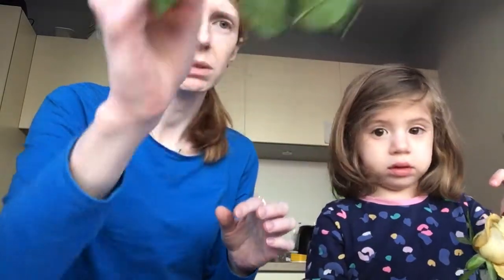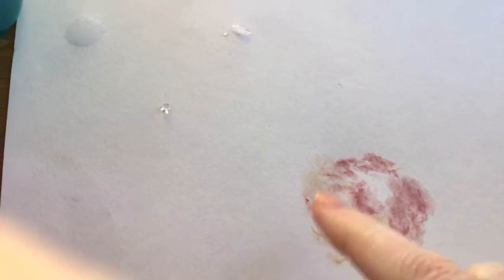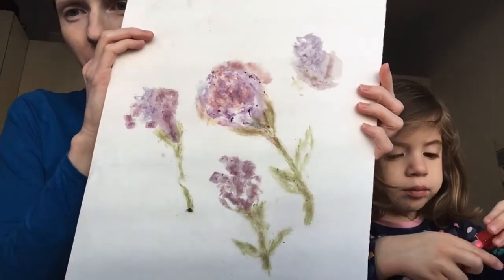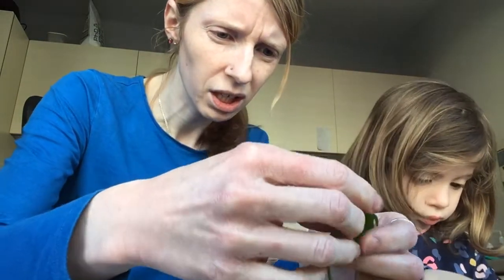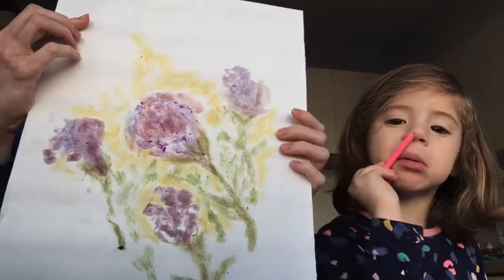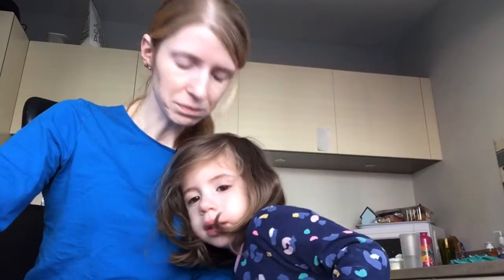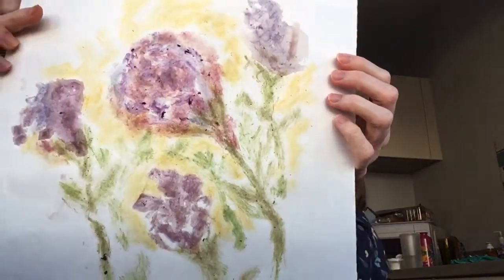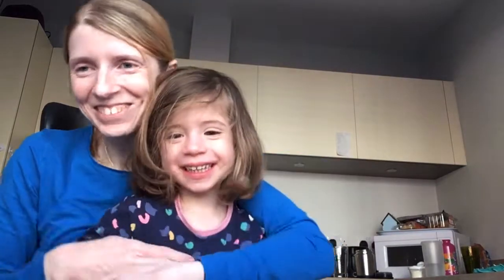Painting with petals (English)